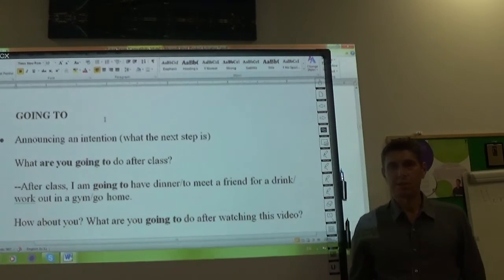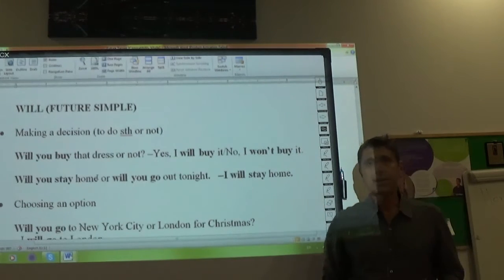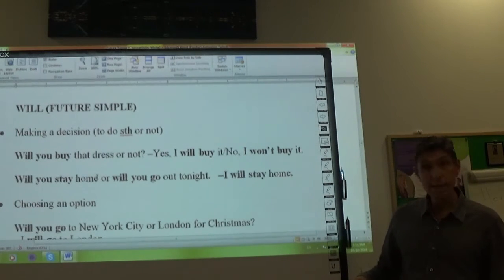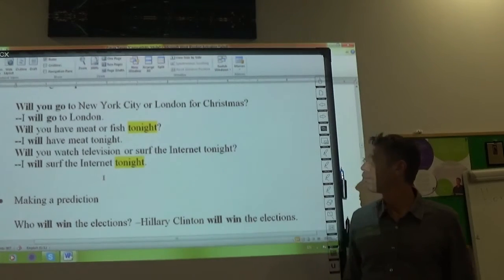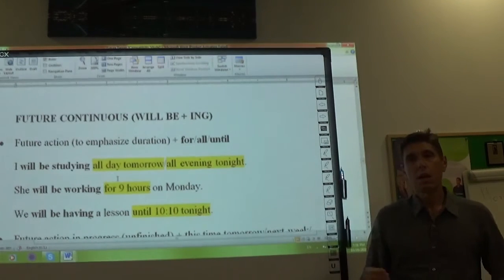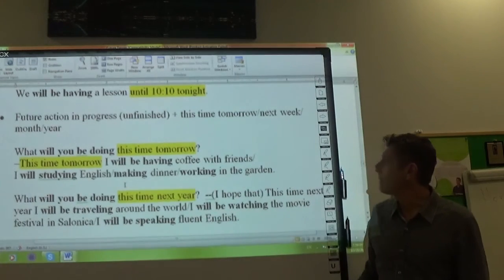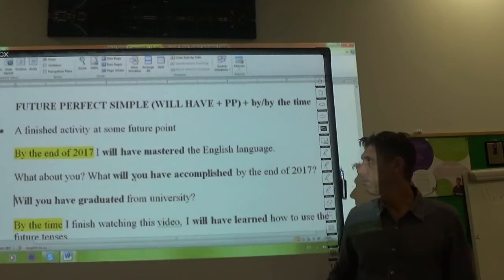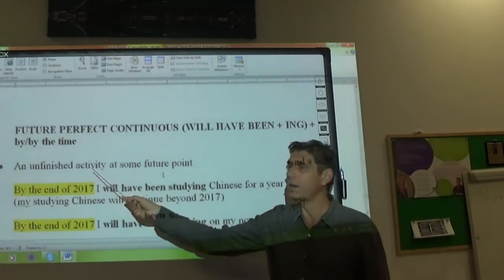Review of the future tenses by DB James from perfectenglish